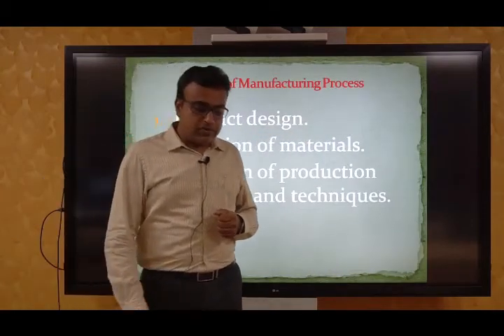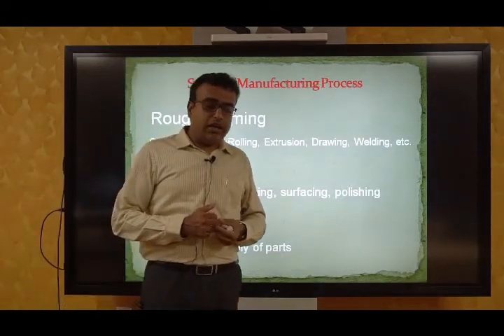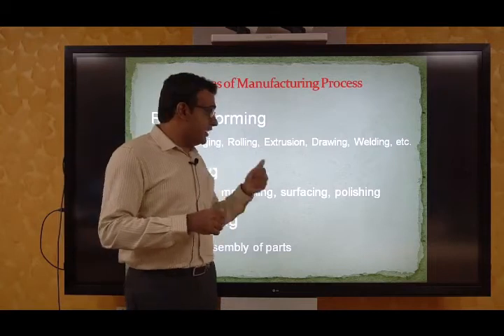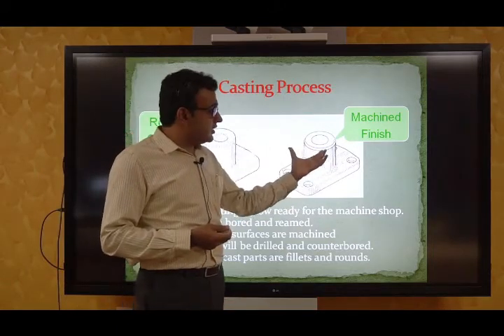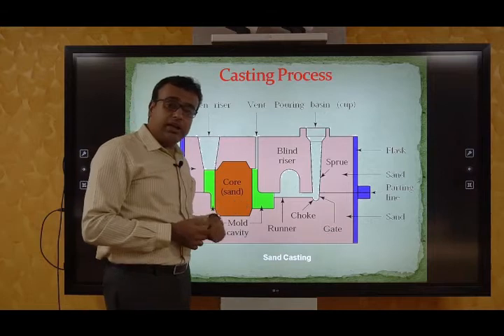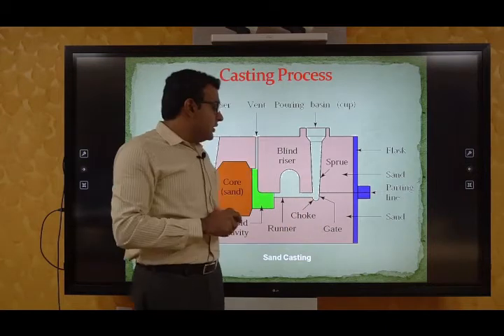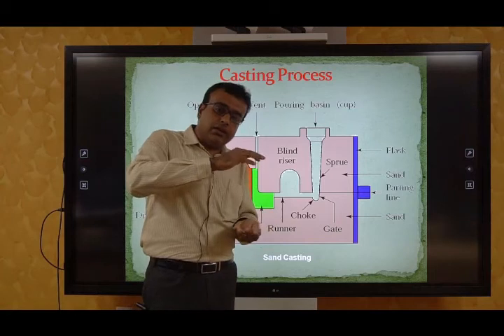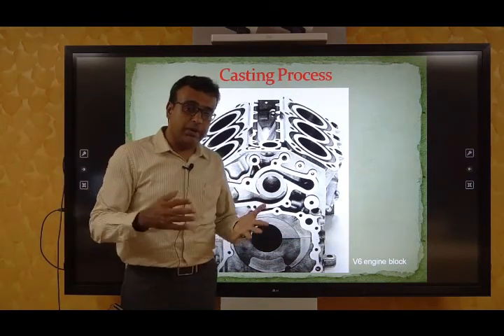6 Manufacturing Process Dr Rijo Jacob Thomas